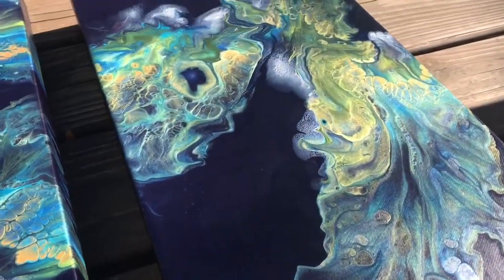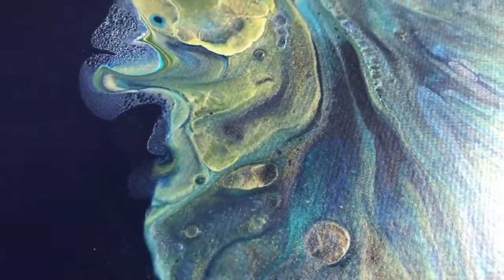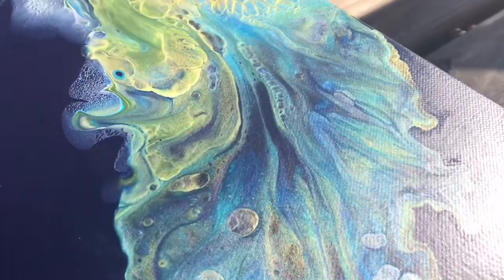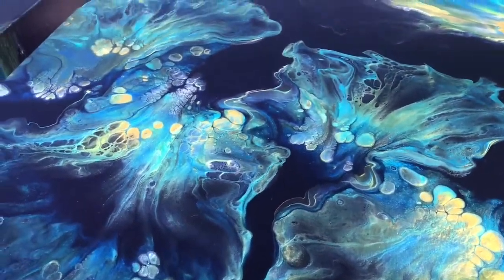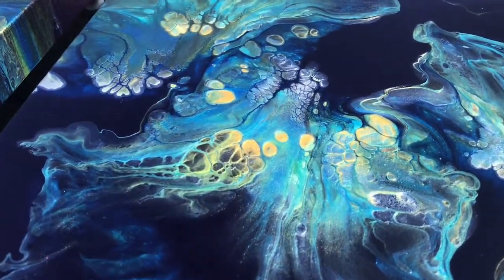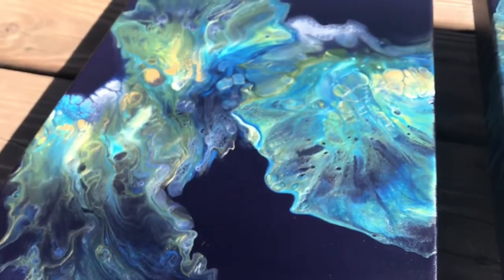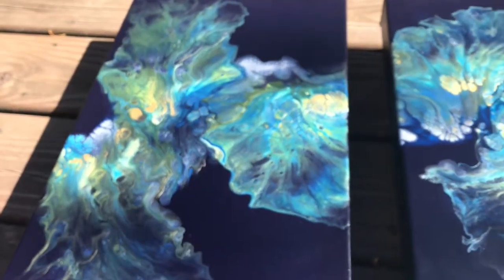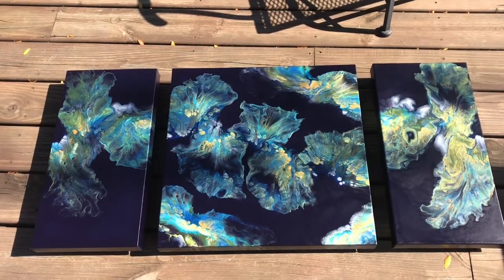Acrylic Pour | Art Alchemy Dutch Pour Triptych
Hello everyone! I’m doing an Tryptic Dutch Pour with Art Alchemy colors. I LOVE these colors. I really can wait to experiment some more with them.  This was so fun. I hope you enjoy!

Materials I used in this demonstration:

2 - 10”x20” Gallery Wrapped Canvas
1- 20”x20” Gallery Wrapped Canvas
DecoArt Metallics: 24K Gold, Silver
Art Alchemy Opal Magic: Teal Blue, Green-Gold
Art Alchemy Metalliques: Rich Turquoise, Dark Velvet, Golden Moss, Deep Waters, Dragonfly
Golden Fluid: Prussian Blue

Pouring Medium:
Golden GAC 800 60%
Floetrol 40%

All art is for sale so if you see something that you like and would like to purchase or commission a piece please Direct Message me on Instagram or email me at:

AND